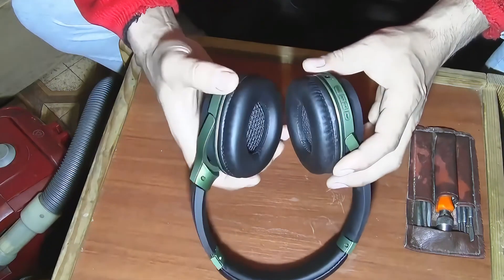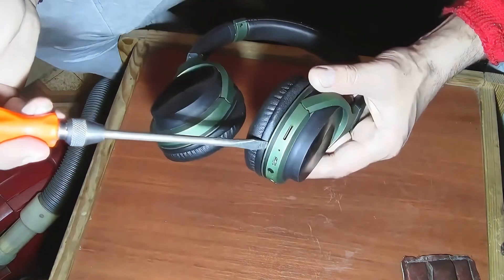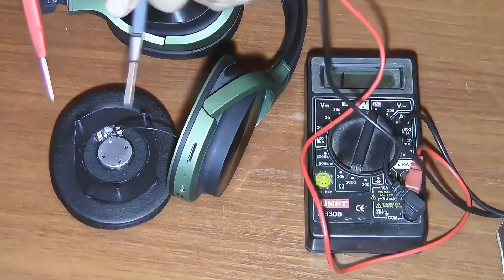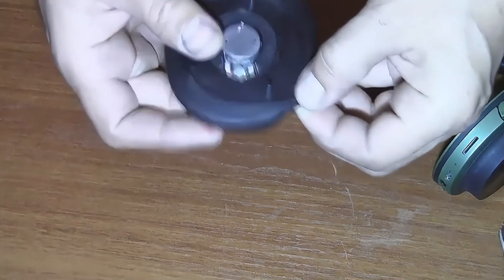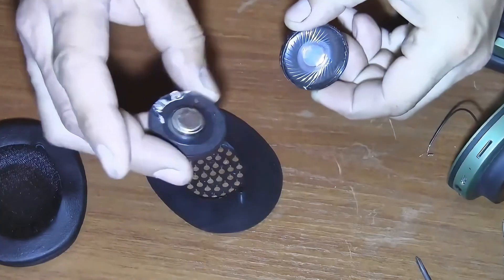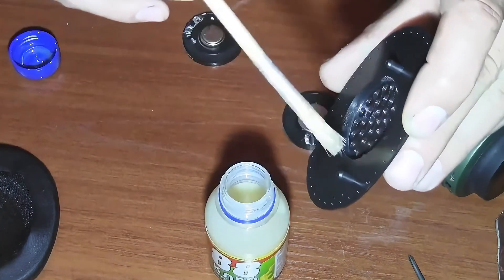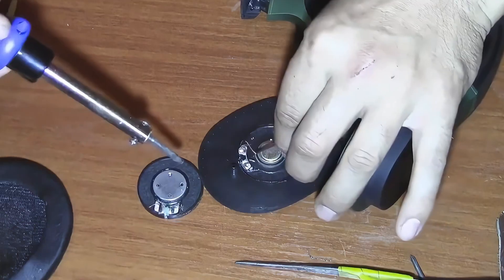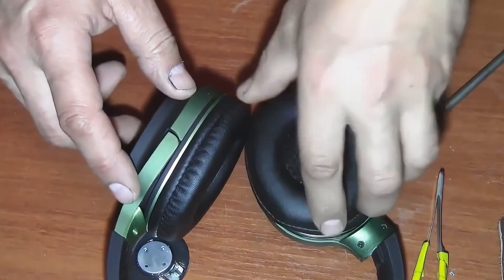How to Repair Headphones One Side Not Working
If one side of your headphones isn't working, the problem is usually due to a damaged wire, a loose connection, or a faulty speaker. Here's a step-by-step guide to help you diagnose and potentially fix the issue:
🛠️ Quick Troubleshooting First
Test with another device
Plug the headphones into a different phone, laptop, or audio player to rule out a faulty port.
Wiggle the wire
While playing audio, slowly move the wire near the:
Jack
In-line controls (if any)
Split point (where the wire splits for left/right)
Earpiece with the problem
If sound cuts in/out, it's a damaged wire.
Check for dirt/debris
Inspect the headphone jack and clean it with a soft brush, toothpick, or compressed air.
Bluetooth headphones?
Try unpairing and pairing again.
Update firmware if possible.
Reset the headphones (check manual for reset steps).
🔧 If Wired and You Want to Repair It Physically
Tools Needed
Soldering iron (for permanent fix)
Wire stripper or sharp blade
Electrical tape or heat shrink tubing
Multimeter (optional, for continuity testing)
Common Fixes
1. Broken Audio Jack
Cut off the jack (leave some wire length).
Strip the outer insulation to reveal three wires (typically: ground, left, right).
Match colors:
Red = Right
Blue/Green/White = Left
Copper/Gold = Ground
Buy a replacement 3.5mm jack and solder the wires to it.
(Use heat shrink tubing or tape to insulate.)
2. Broken Wire Near Earpiece
Pry open the earpiece (gently with a spudger or flat tool).
Look for loose or broken wires inside.
Resolder any loose connections.
Test before closing it up.
3. Faulty Driver (Speaker)
If everything else is fine, and the speaker is dead:
You’ll need to replace it (salvage from a similar pair or buy a spare part).
This is more difficult and may not be cost-effective.

Video sections (chapters):
0:00 Introduction
0:25 Checking the operation of the headphones
0:39 Disassembling the headphones
1:25 Checking the speaker with a tester
1:52 Replacing the headphone speaker
4:12 Checking the operation of the new headphone speaker
4:20 Assembling the headphones
4:44 Conclusion